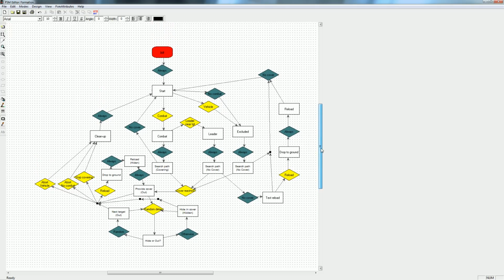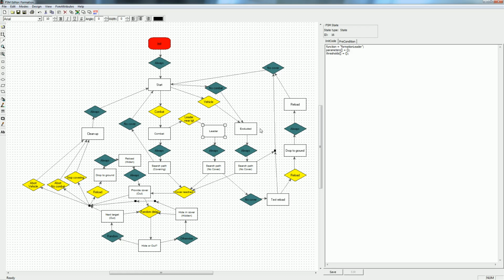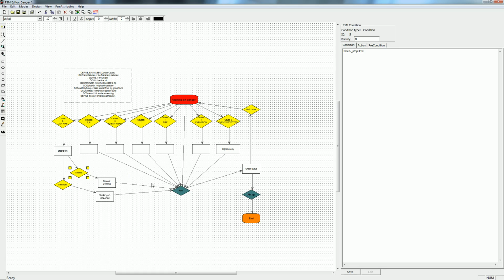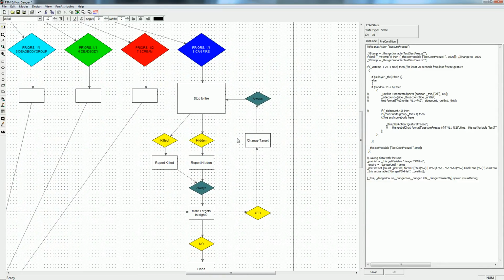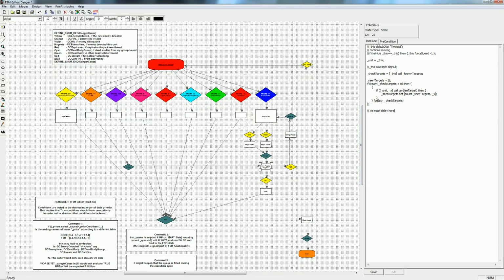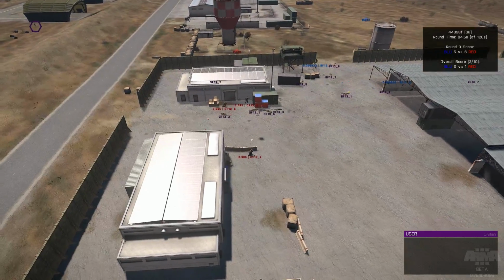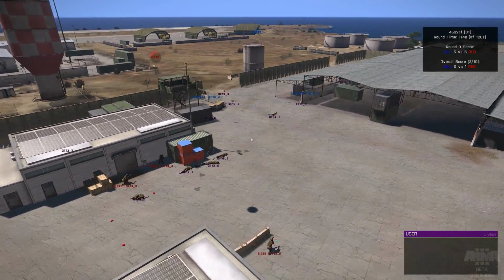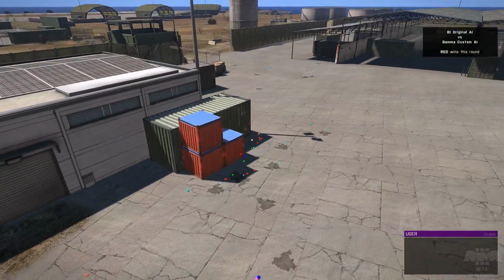AI vs AI Contest - Part 2 (FSMs)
We need to be able to objectively measure AI effectiveness depending on context. This Mission/Scripts will pit opposing AIs of equal or different settings and reach a result. Part 2 deals with FSMs and logic/actuators.

"This video is created using Arma3 from Bohemia Interactive.